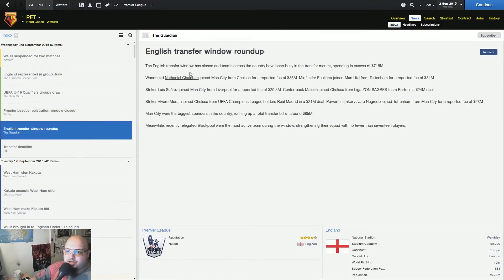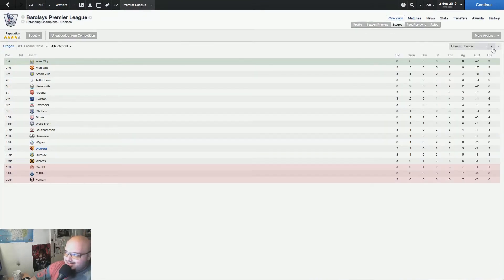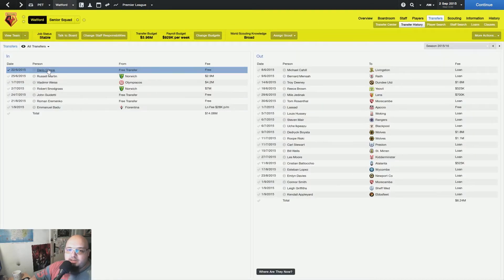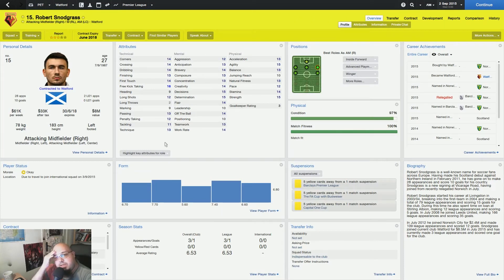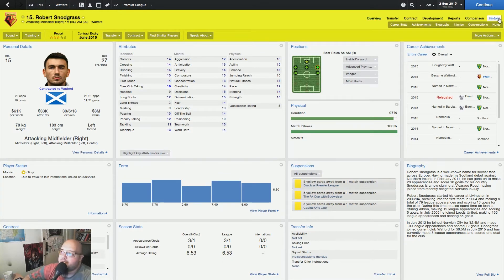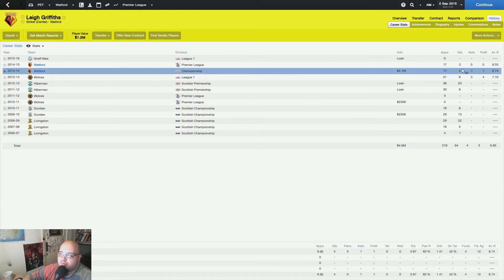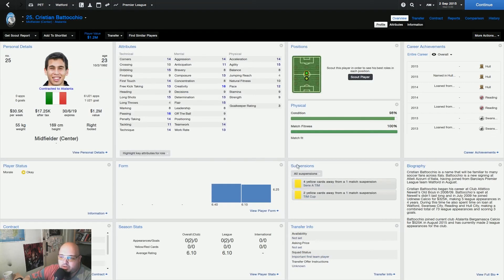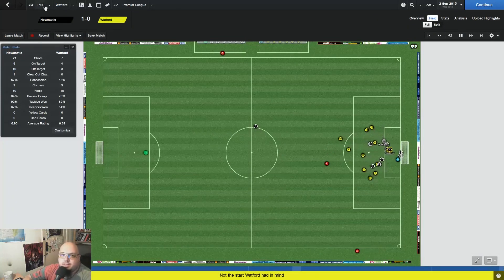FM2014 - Watford - s03e01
PET Plays Football Manager 2014 with Watford!